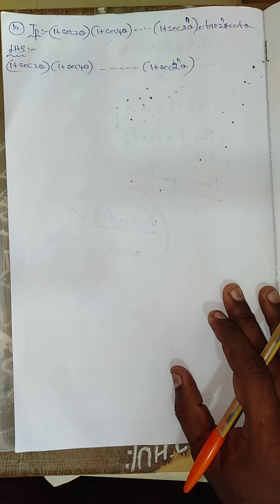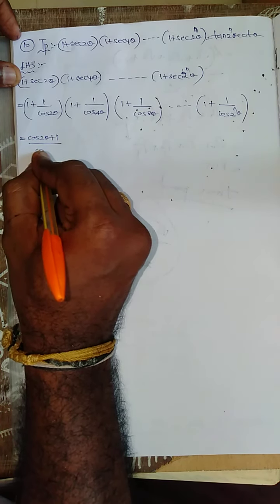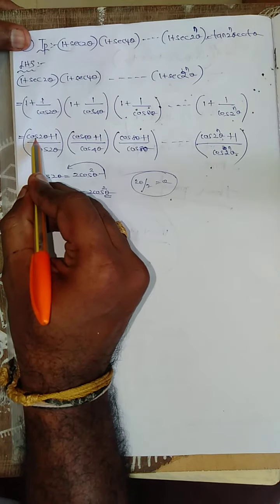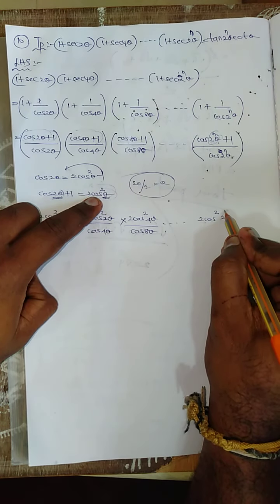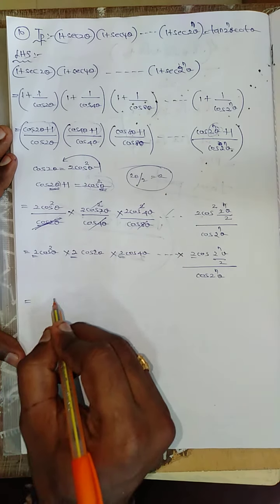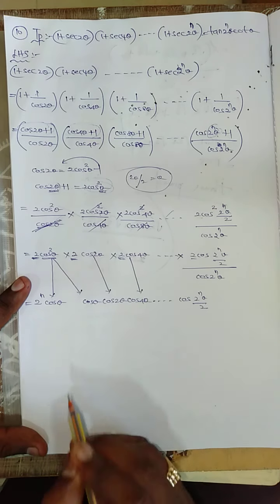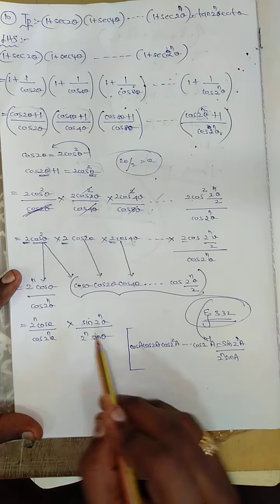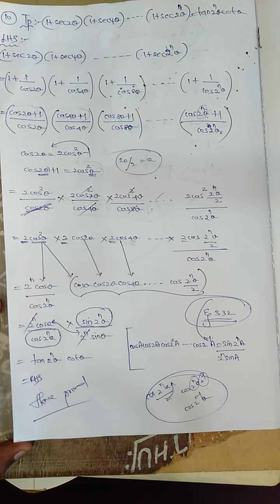Ex 3.5, 10 th sum, class 11